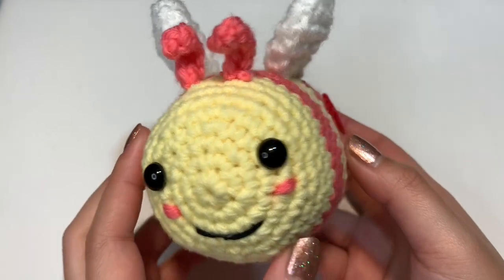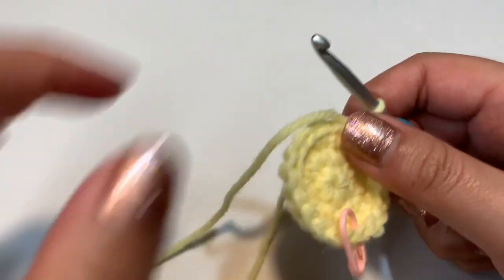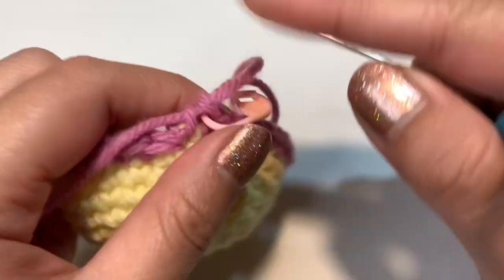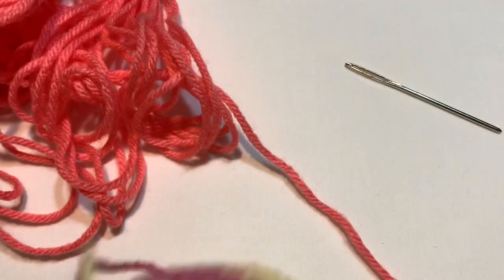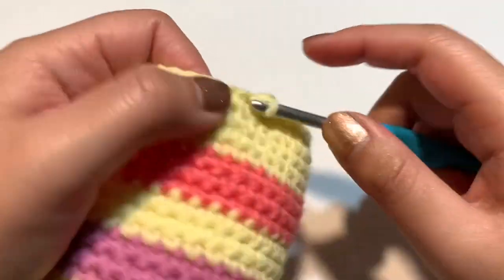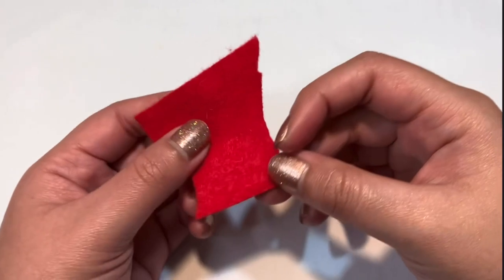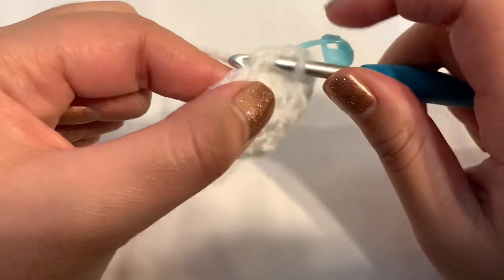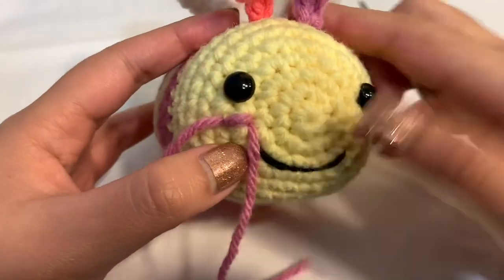Bee my valentine | crochet tutorial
Crochet Instagram : hookedbyjacqueline